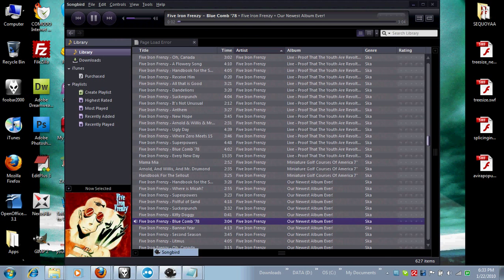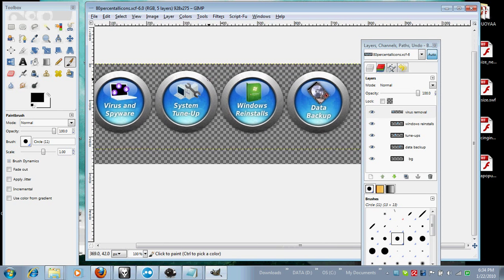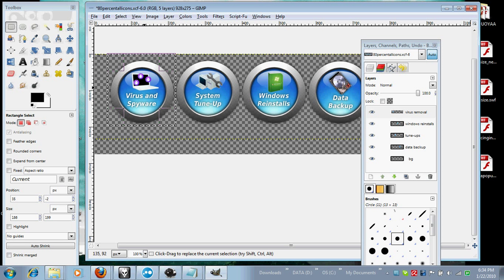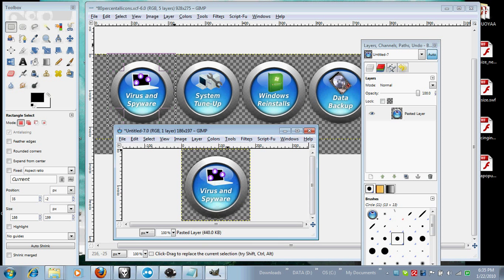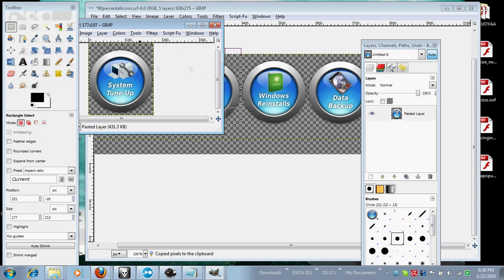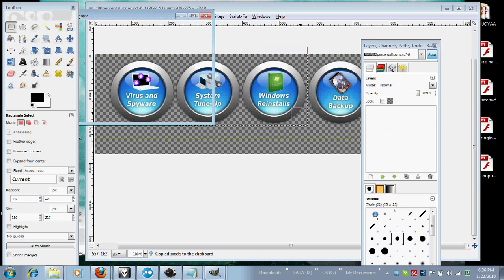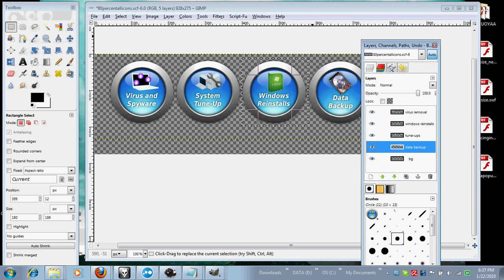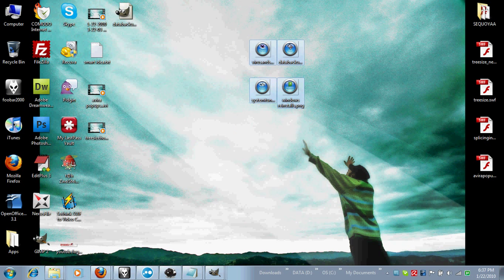How to splice images in Gimp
Very easy to do. Faster than Photoshop, IMO.

Keyboard shortcuts used:

Ctrl + Shift + V to Paste in New Image
Spacebar to move around when zoomed in an image
+ to zoom in
- to zoom out
r for rectangular select tool